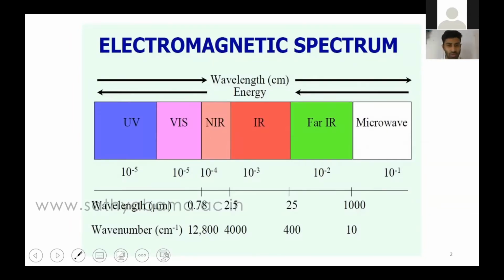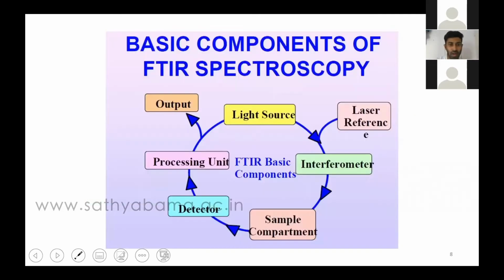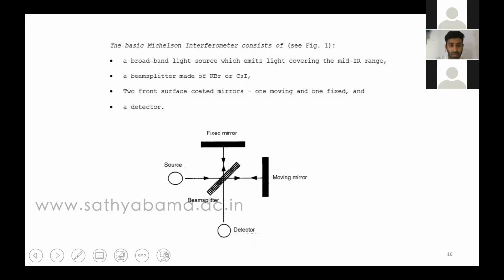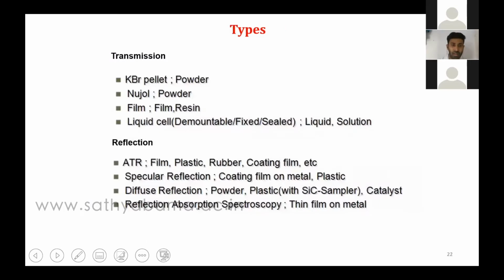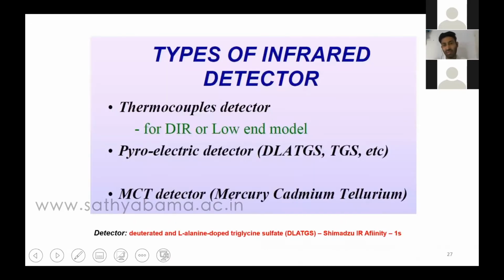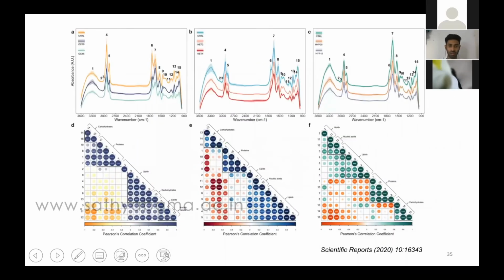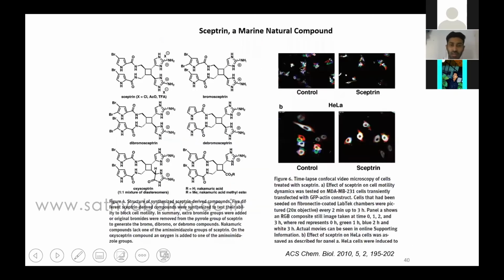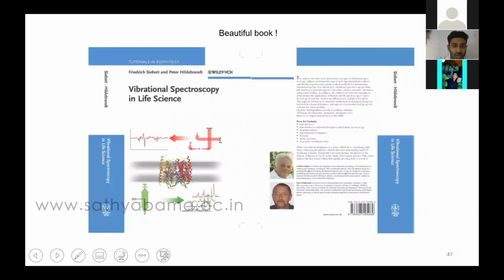Online faculty development program on Marine Bio & Nanotechnology - Dr. V Karthick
Topic - Infrared Spectroscopy to characterize marine compound